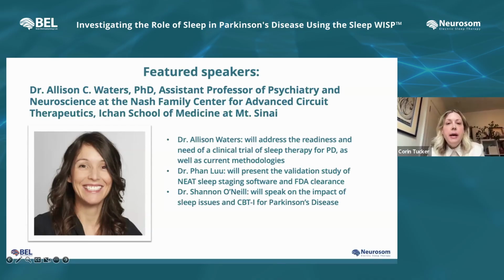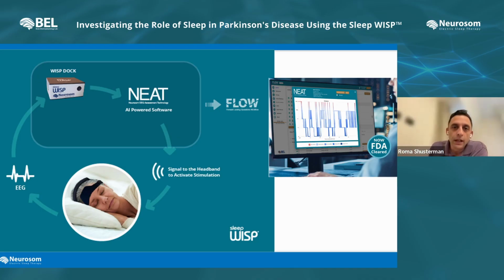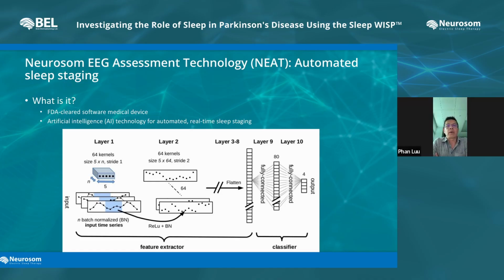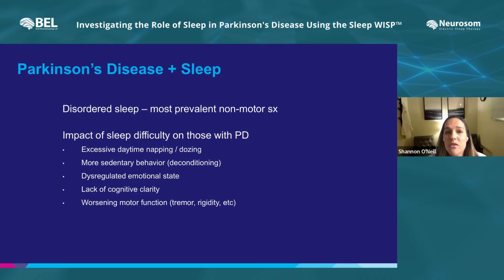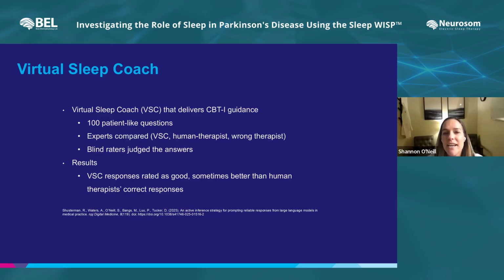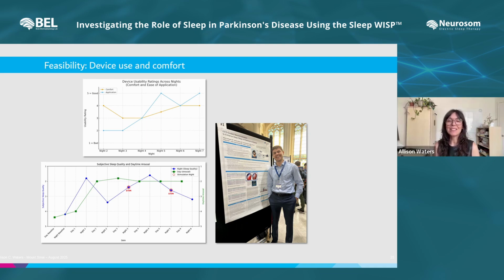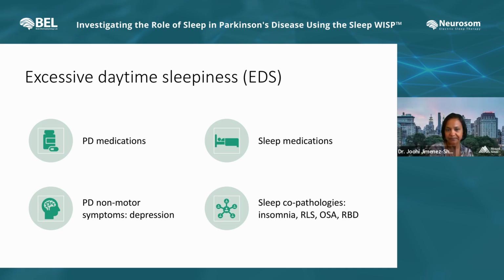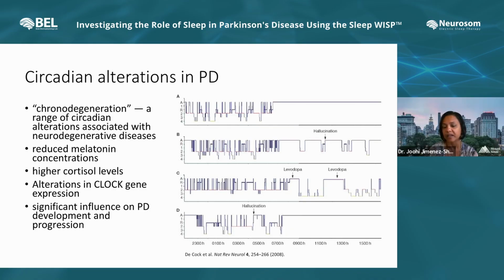Investigating the Role of Sleep in Parkinson's Disease Using the Sleep WISP™